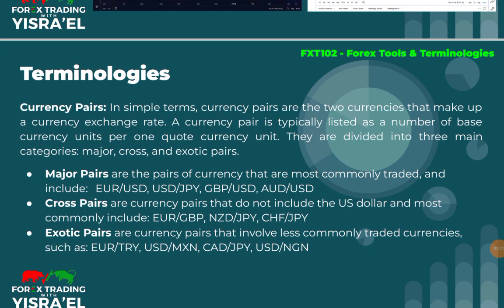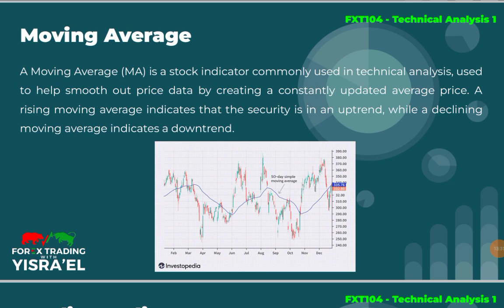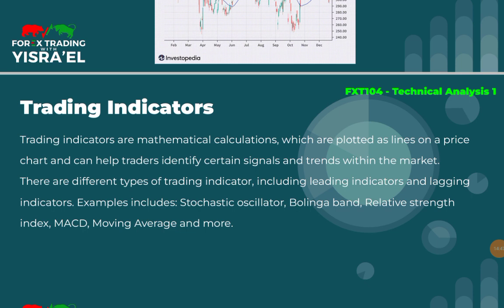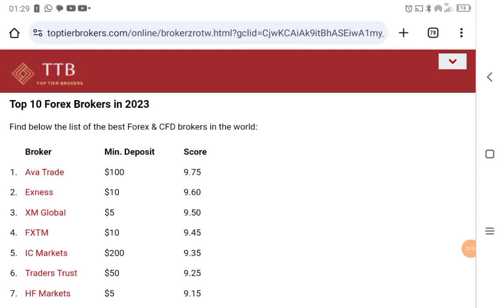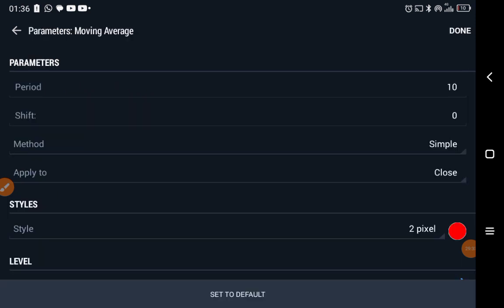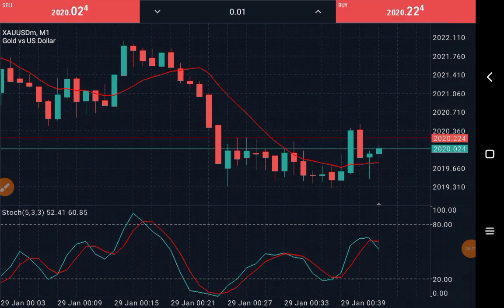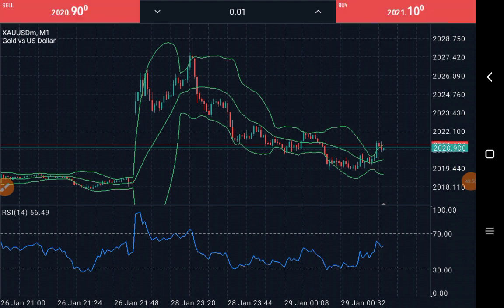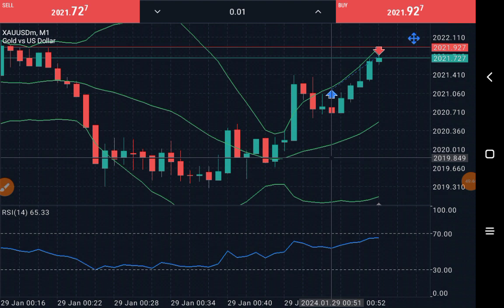FXT104 - Moving Average & Indicators